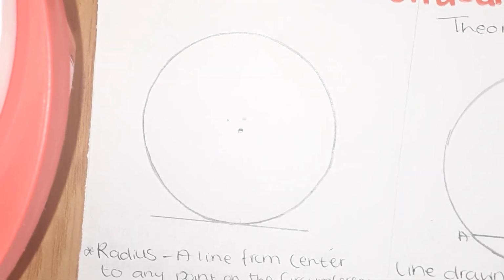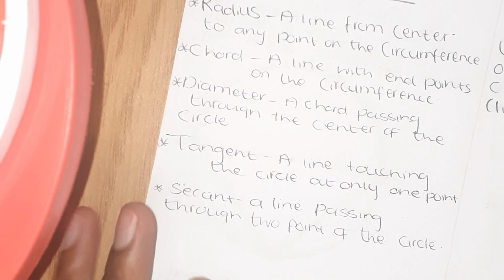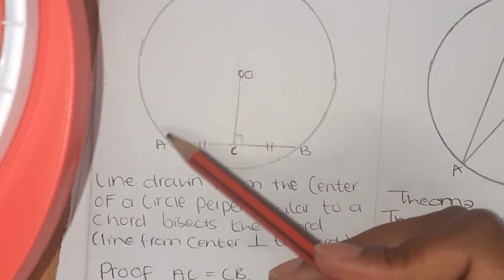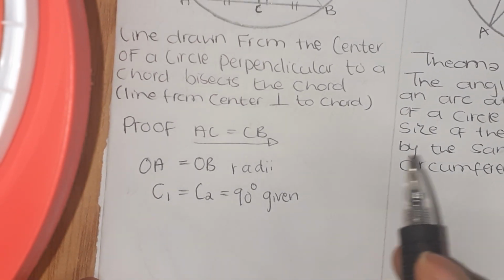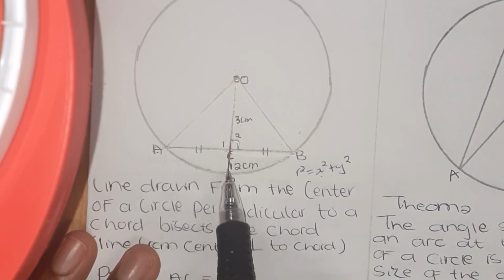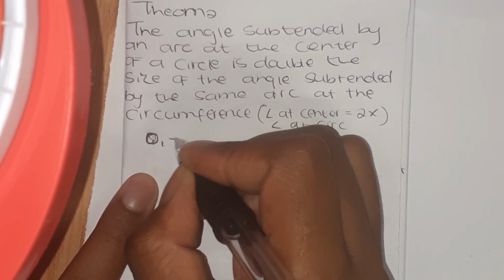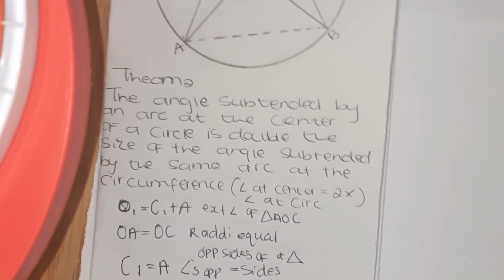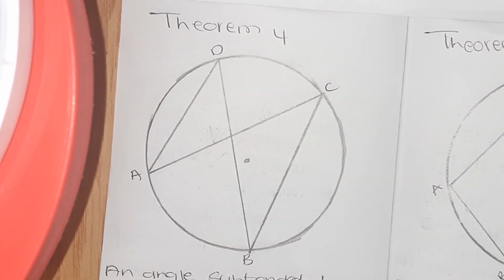EUCLIDEAN GEOMETRY GRADE 11 AND GRADE 12 THEORY PART 1